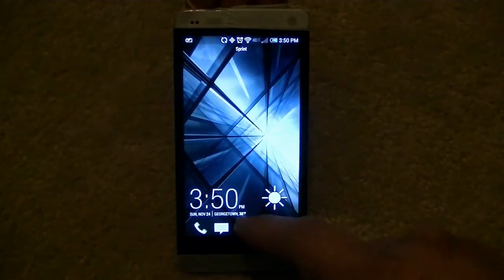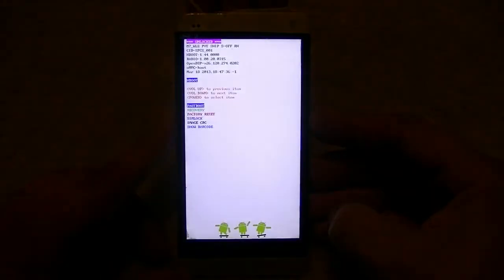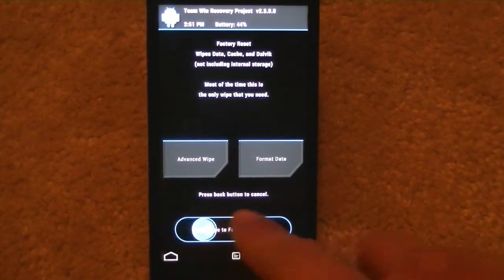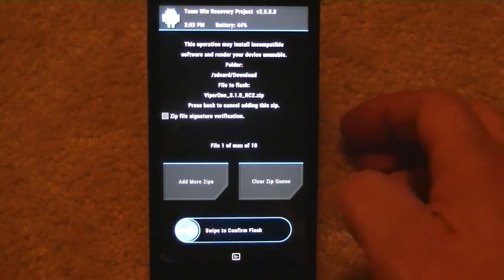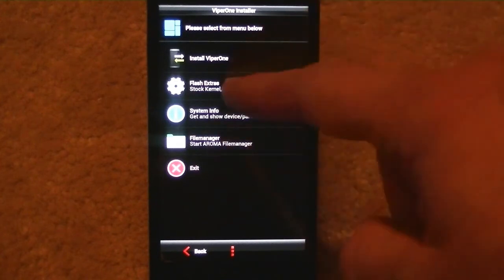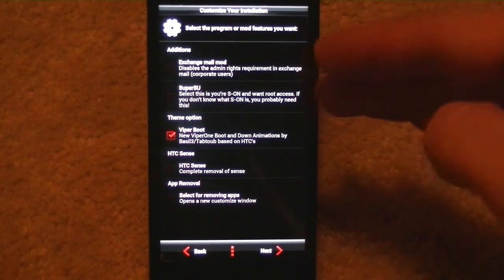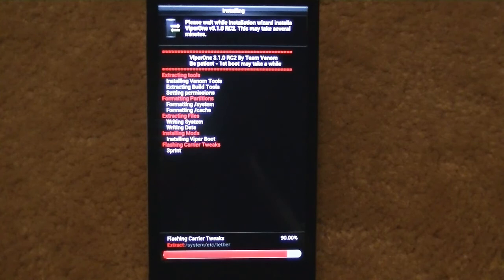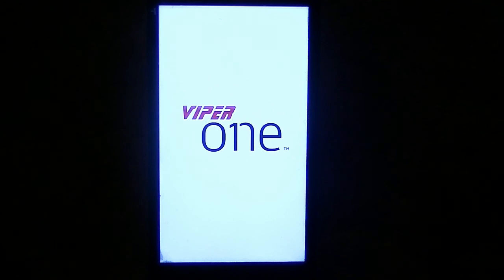How to install ViperOne Rom (Aroma)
This is a quick video to show how to install a ViperOne Rom or other roms that are installed by Aroma.